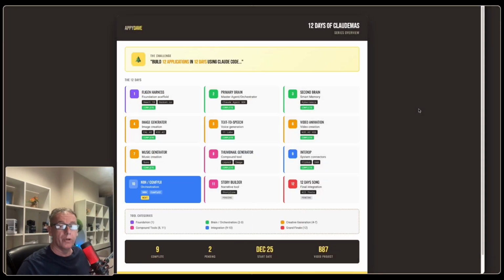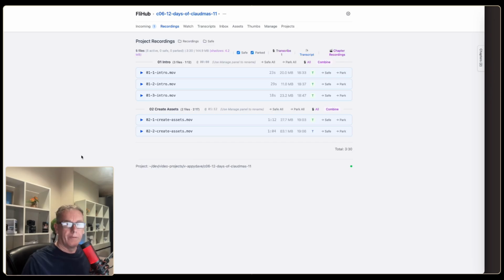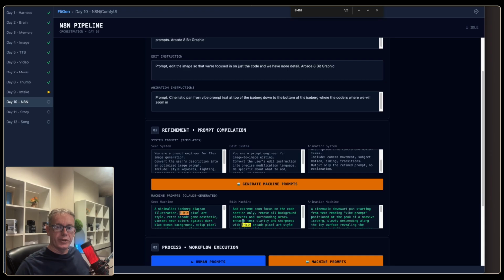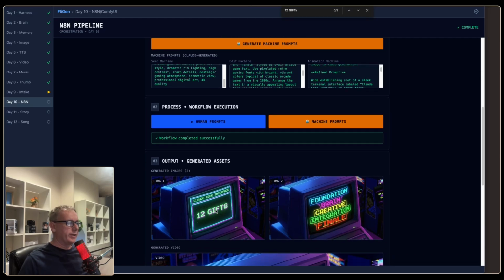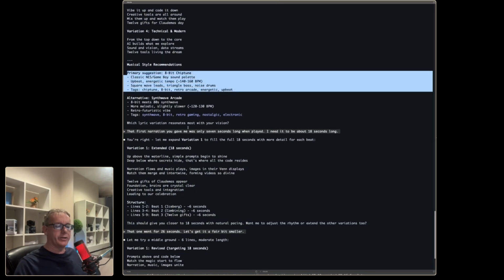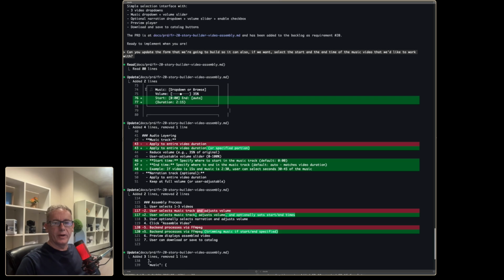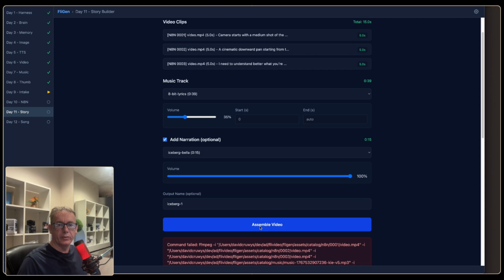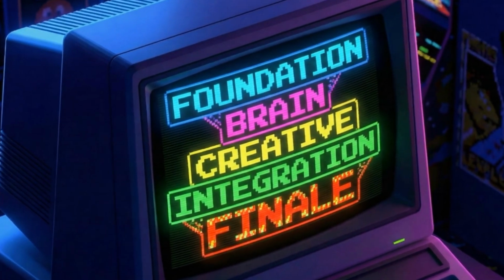This Is Where Vibe Coding Turns Into a Finished Film (Claudemas #11)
Become a Film Director - Join the community for daily prompt engineering tips